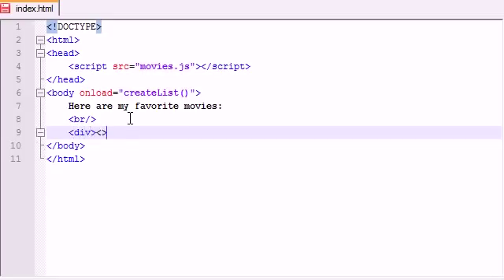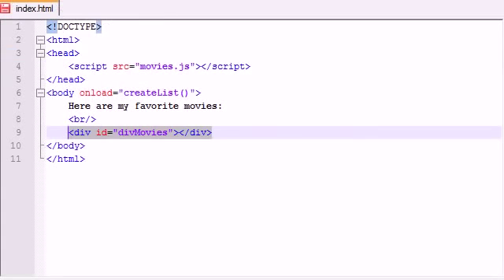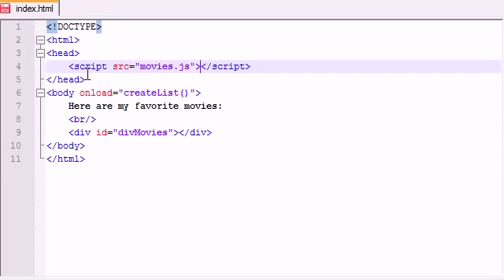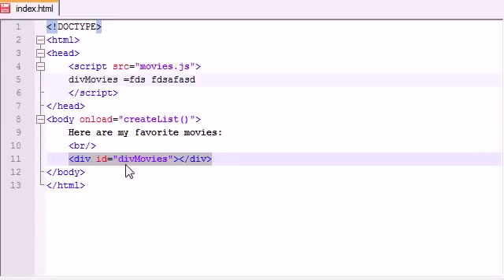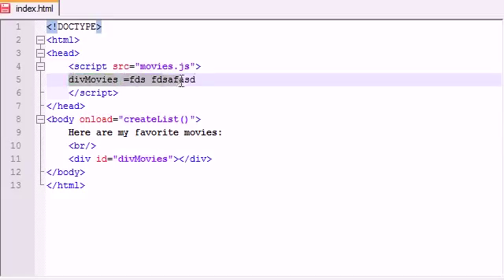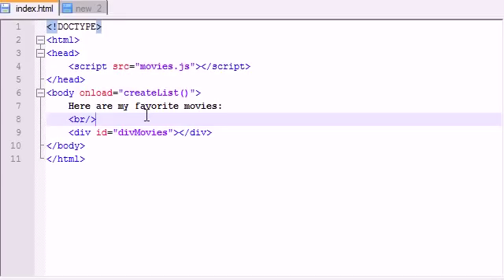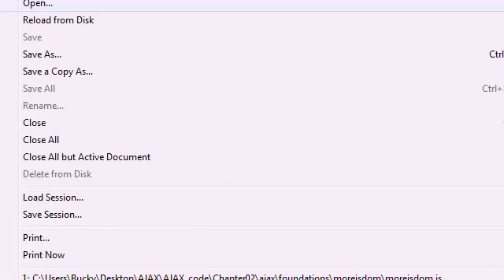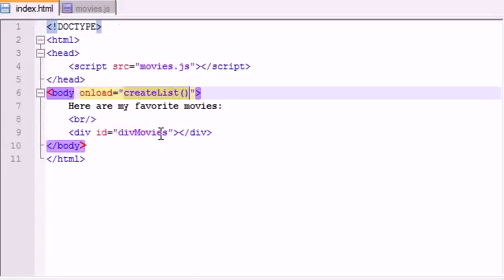AJAX Tutorial 13 Setting up the Web Page